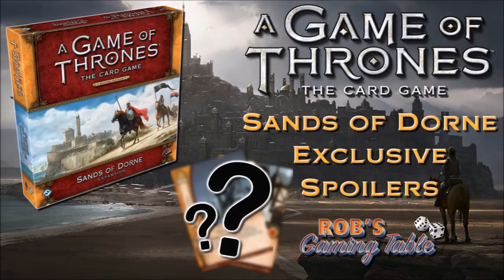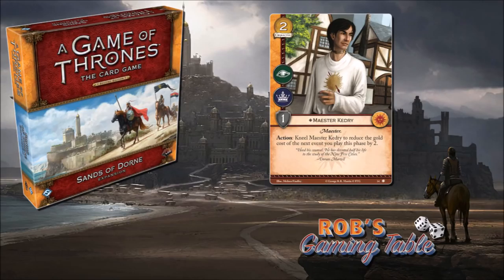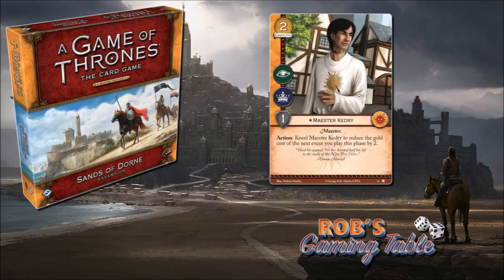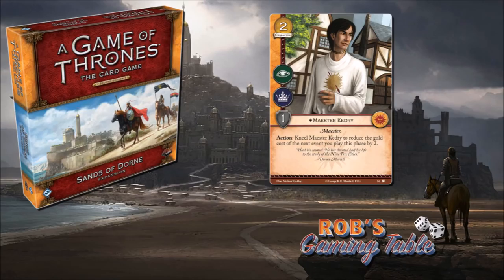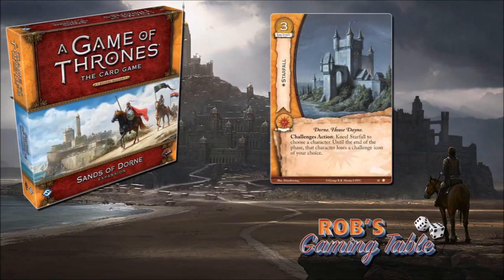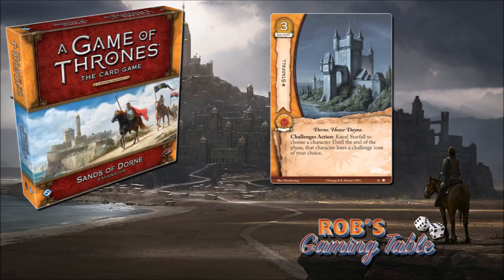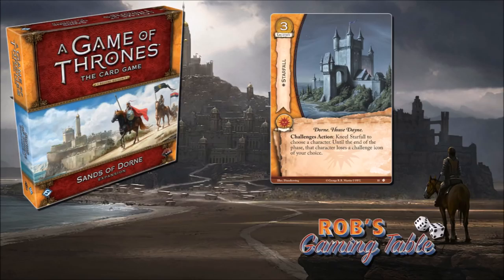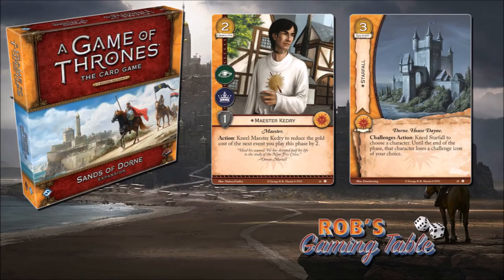Game of Thrones LCG - Sands of Dorne Spoilers!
In this video we reveal and discuss some exclusive Martell spoiler cards from the upcoming Sands of Dorne House Martell expansion box for a Game of Thrones: The Card Game 2nd edition!

Thanks to Fantasy Flight Games for the spoiler cards!